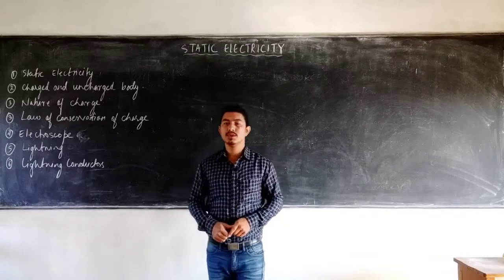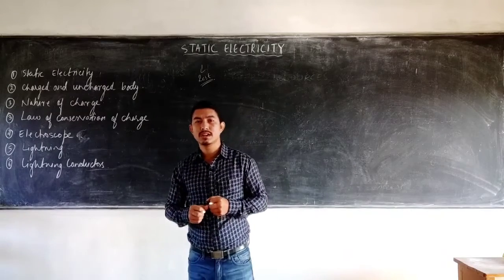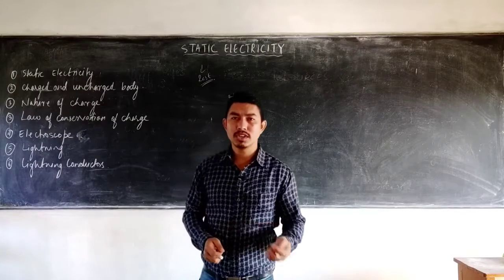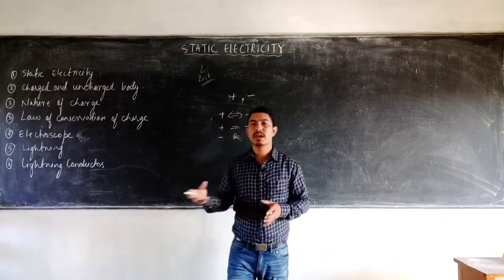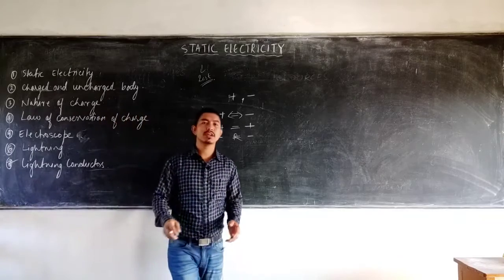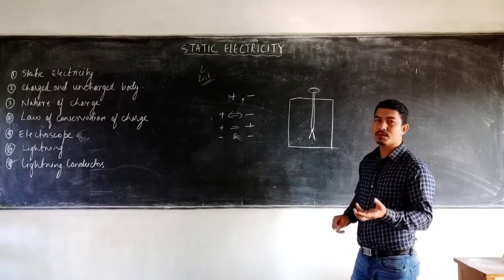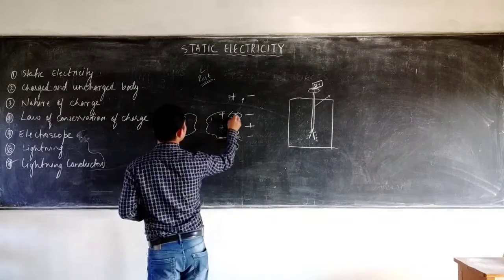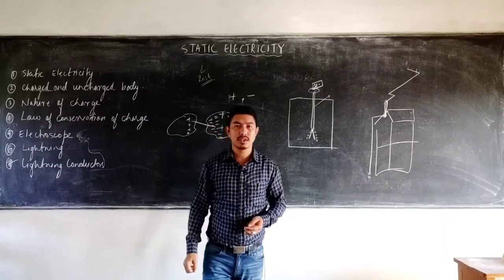STATISTICS ELECTRICITY | CLASS VIII